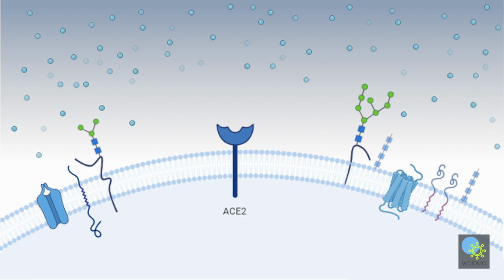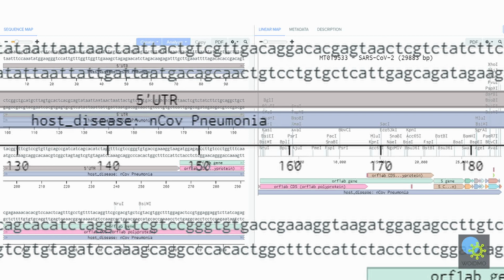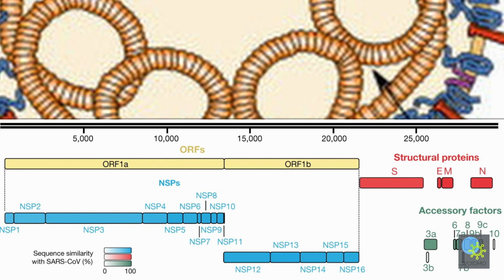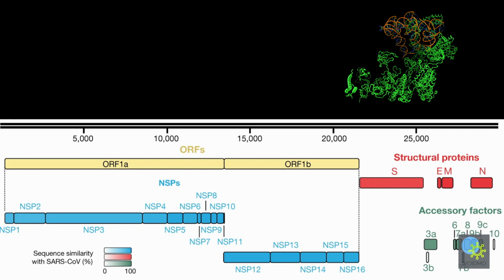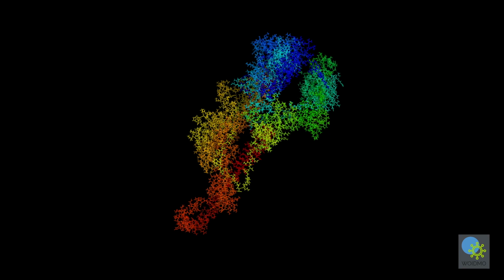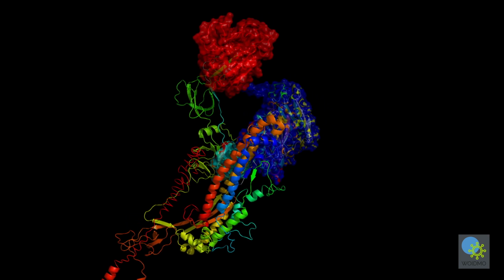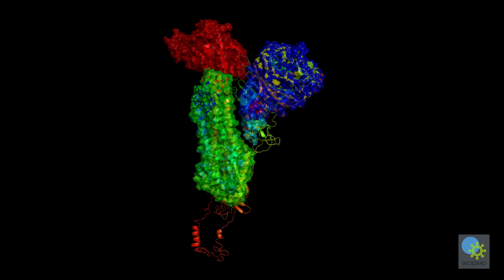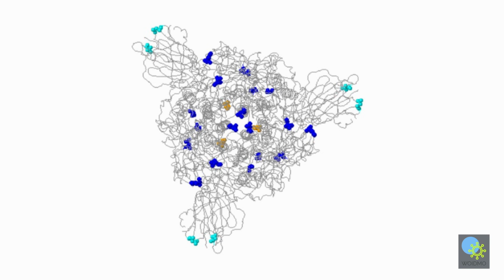Outbreak EP3: Coronavirus Spike, Mutations and Cytokine Storms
OUTBREAK EP3 - World Infectious Disease Monitoring Foundation

How do corona-viruses infect cells, how does the virus take over cells. What does the spike look like and how could mutations affect the vaccines and cause reinfection.